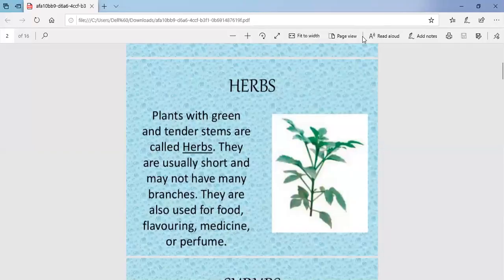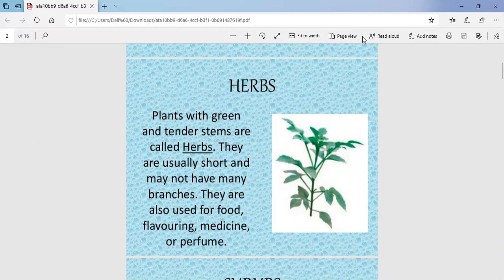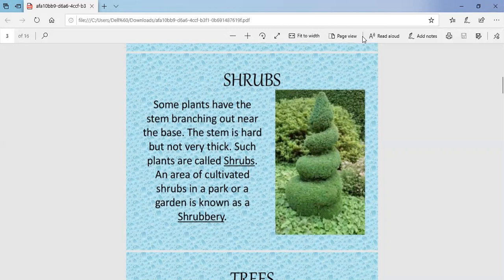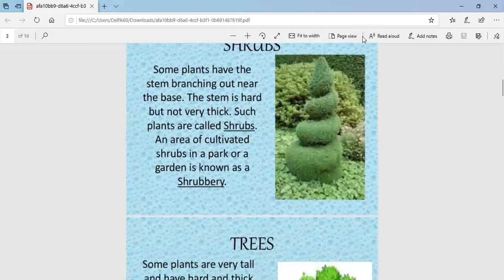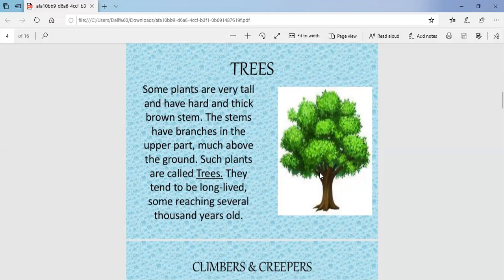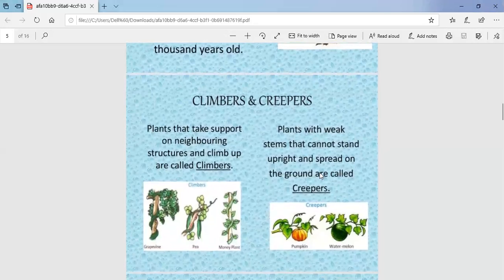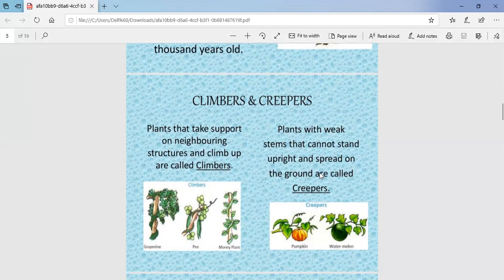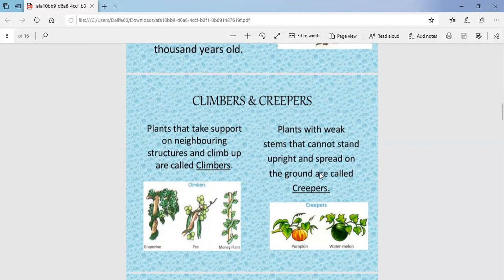science_ch7_part1_6JULY